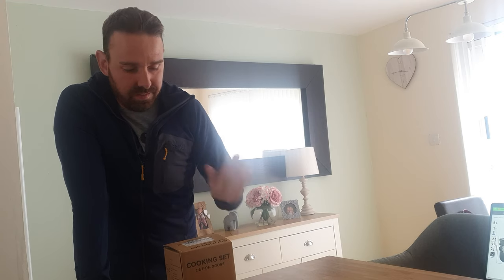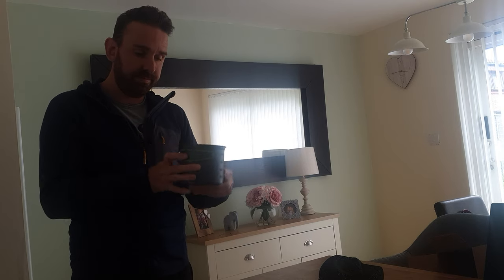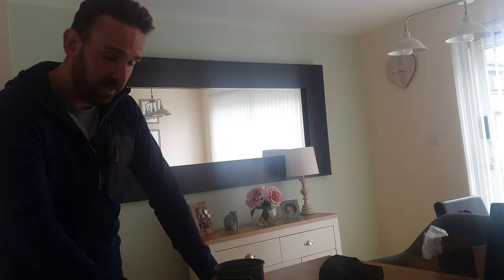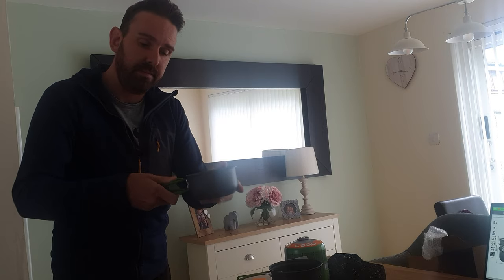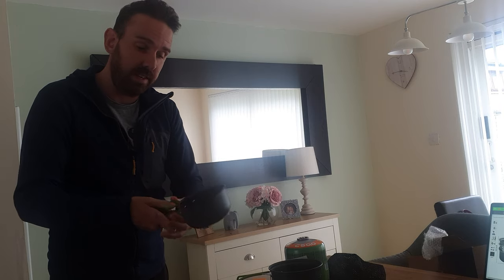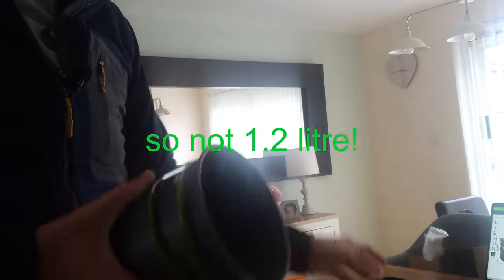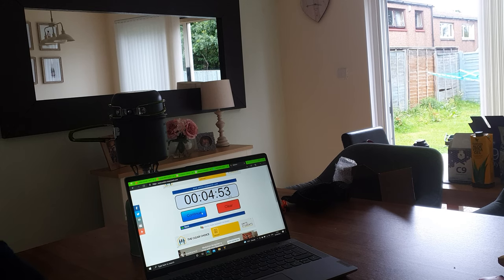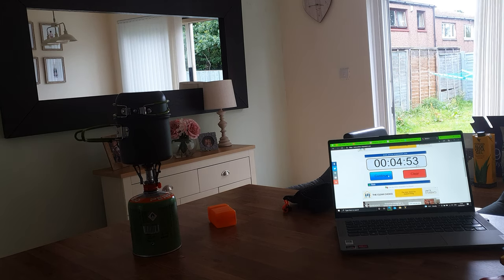Budget Stove & Pot / Wild Camping / Camping Stove / Pot and Stove